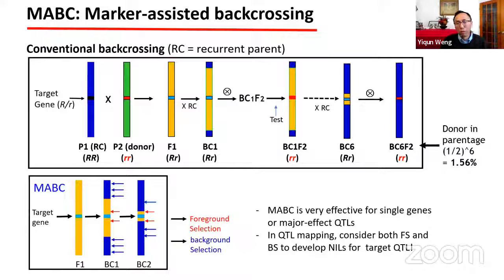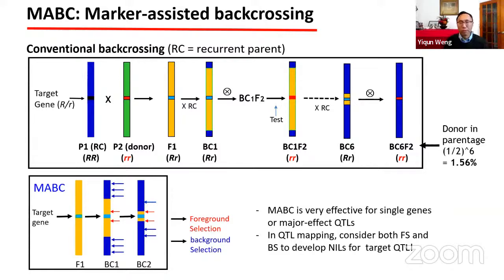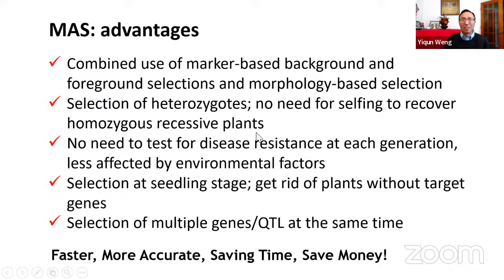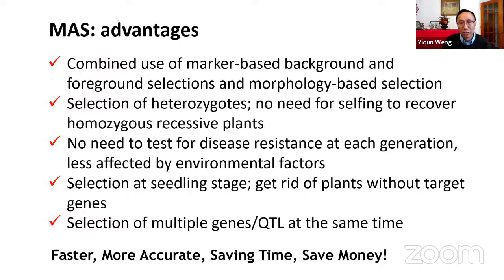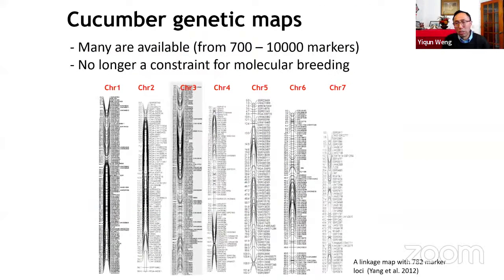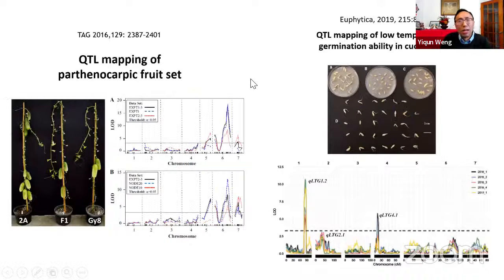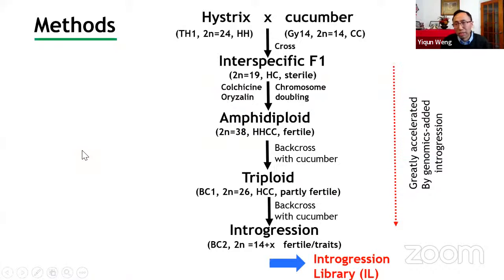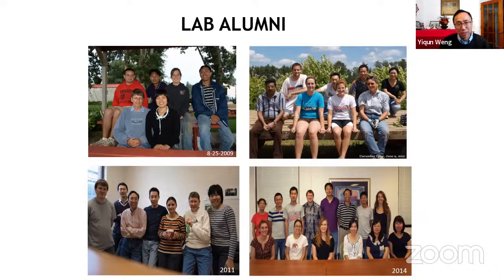Global Connect Programme